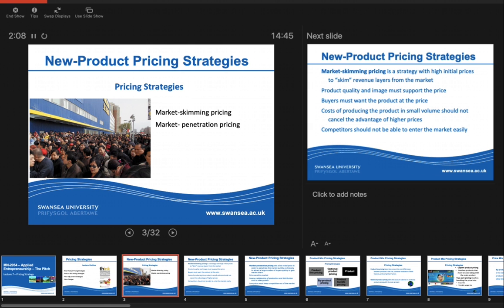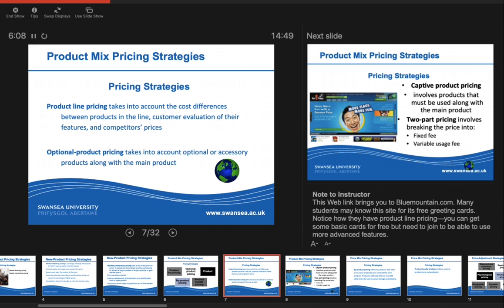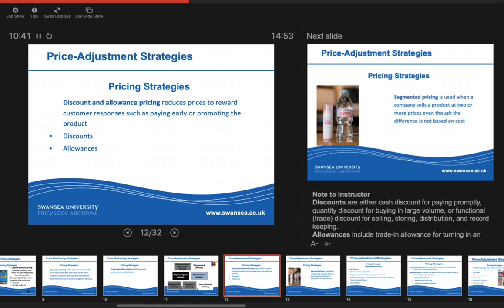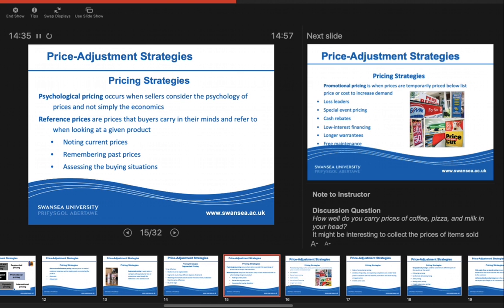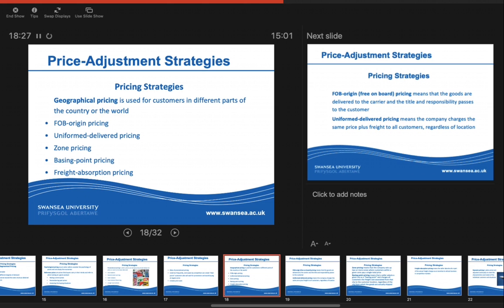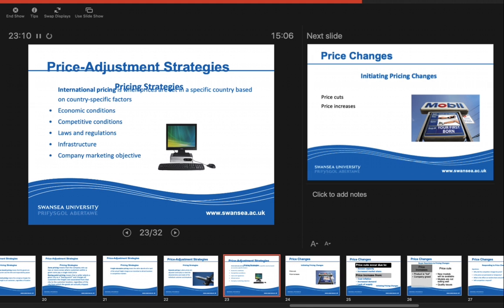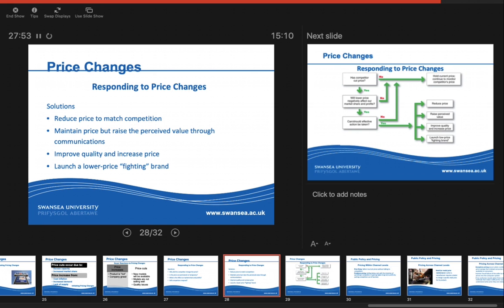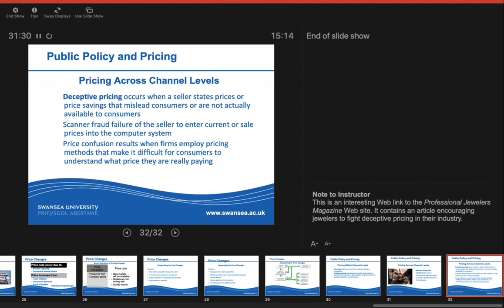MN2054 Pricing Strategies default